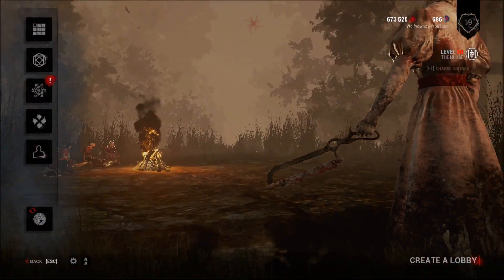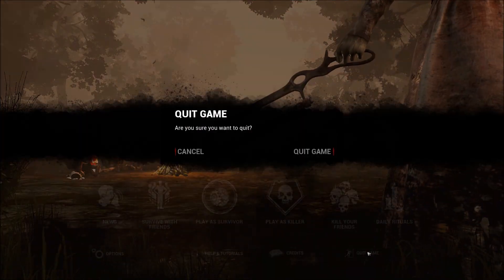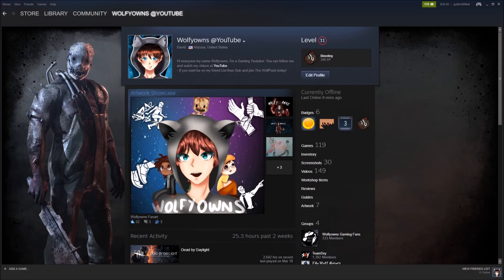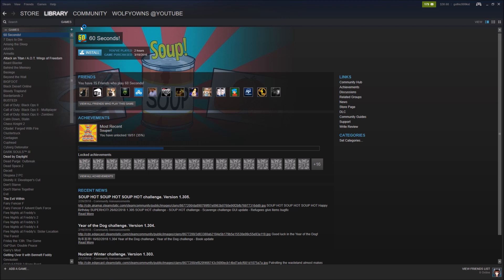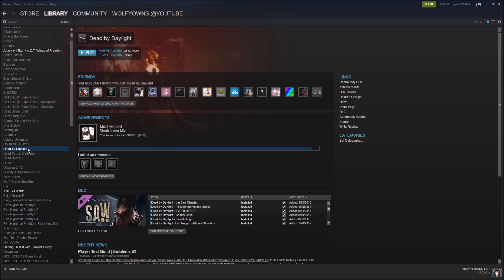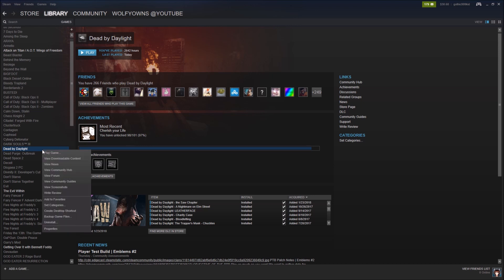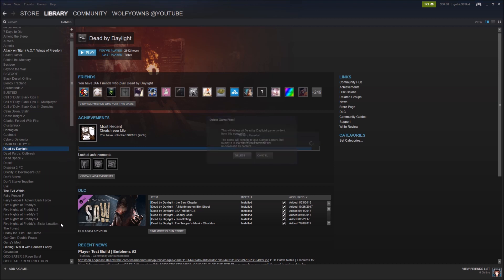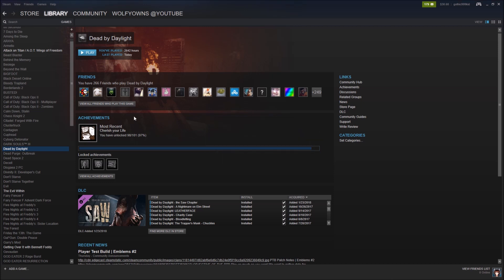Dead By Daylight - Best Nurse Build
Just uploading a random clip!
I hope you all enjoy! ༼ つ ◕_◕ ༽つ